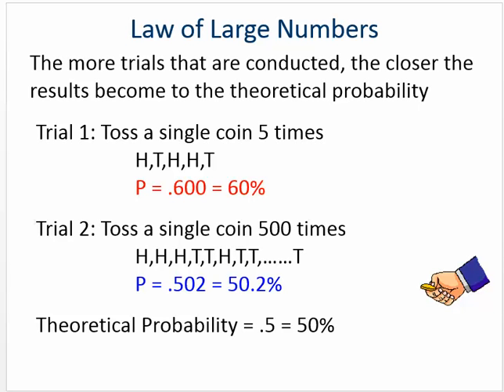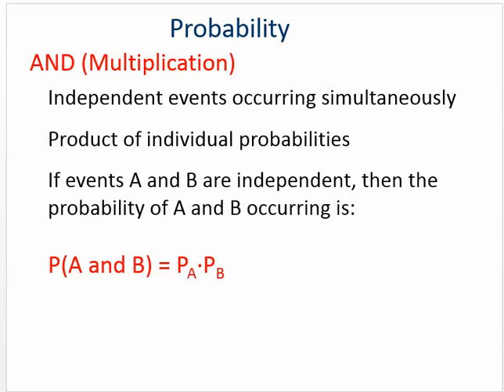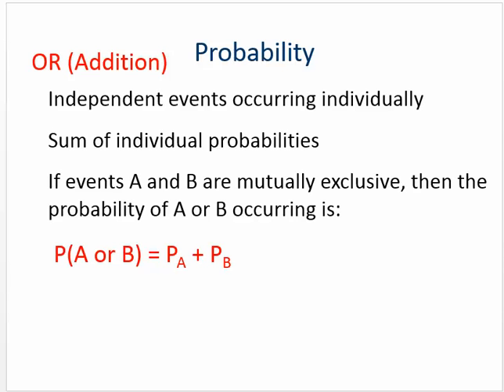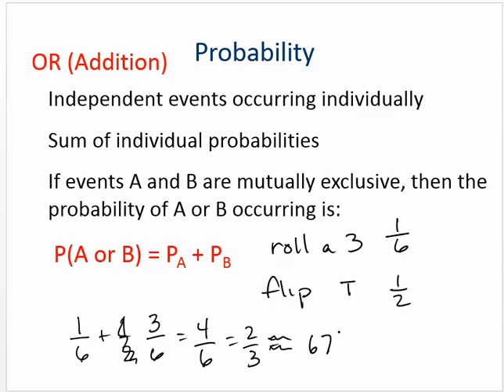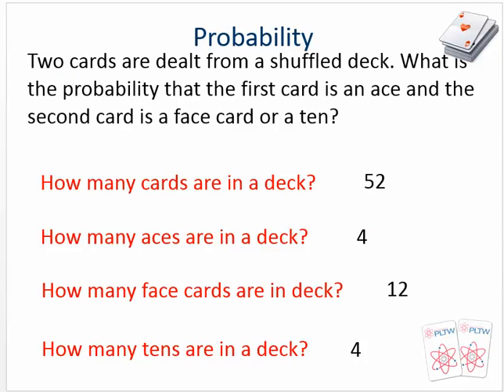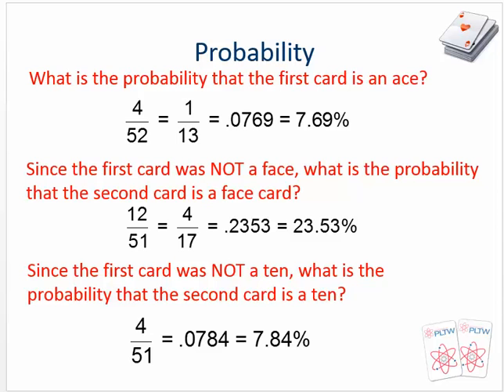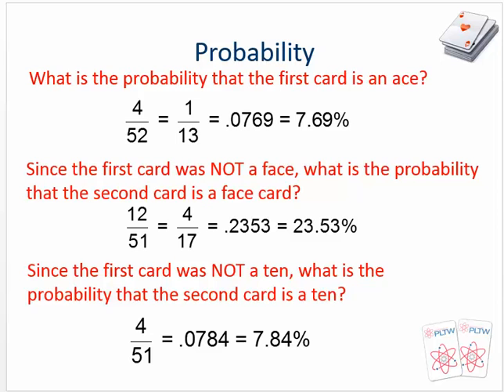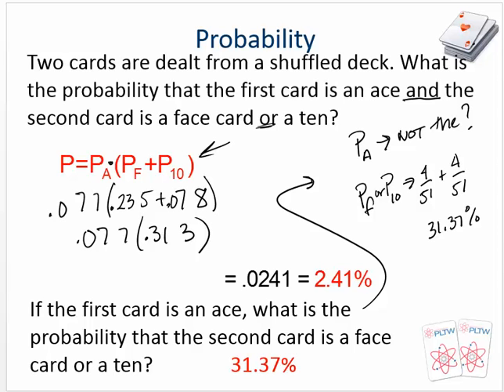POE Day 36 Probability And Or Not